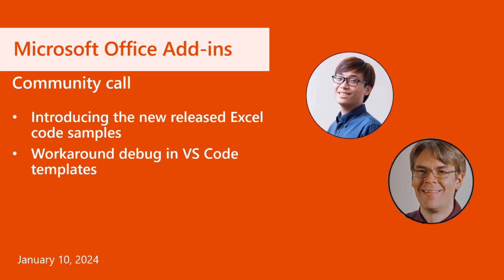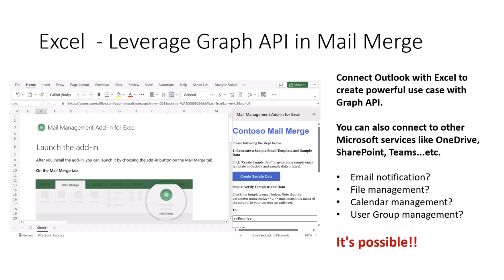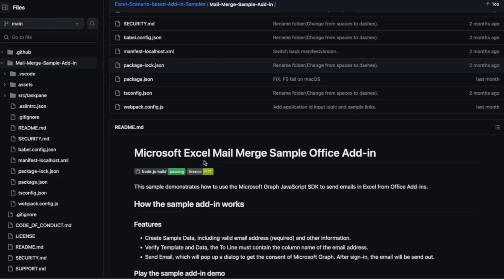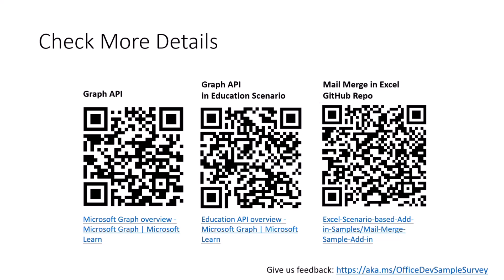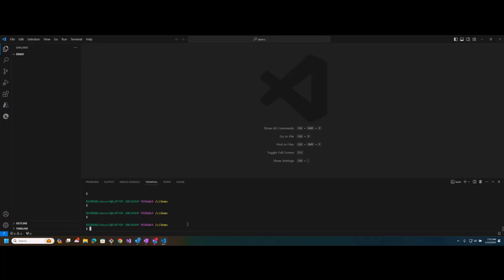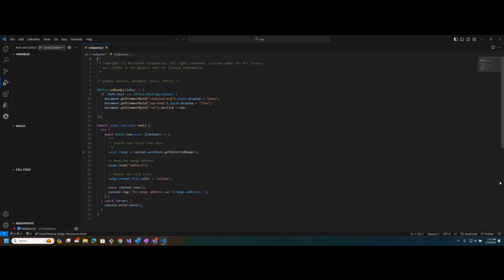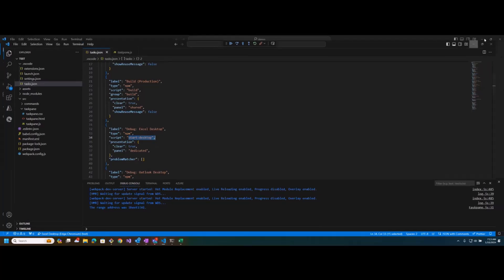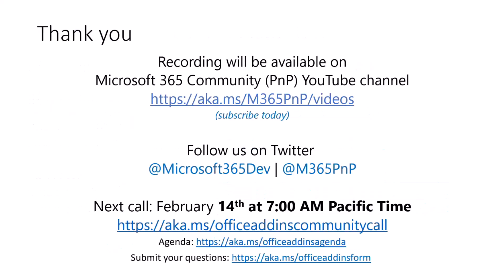Office Add-ins community call – January 2024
📺 Recording of the Office Add-ins community call from 10th of January 2024.

✨ The call covered the following updates:
• Adrian Wu (Microsoft) - Introducing the new released Excel code samples
• David Chesnut (Microsoft) - Workaround debug in VS Code templates

After the updates, Q&A was conducted to answer questions that the developer community submitted before the call. Live Q&A was also conducted in chat.

The call was hosted by Preethika Kiruveedula (Microsoft)